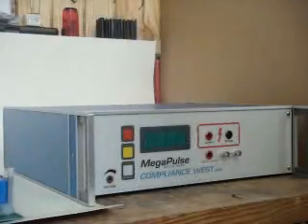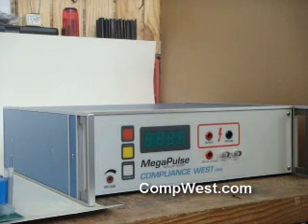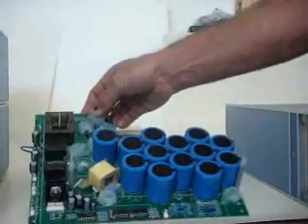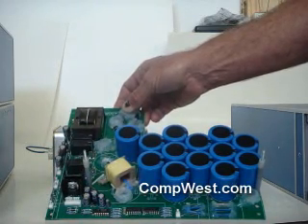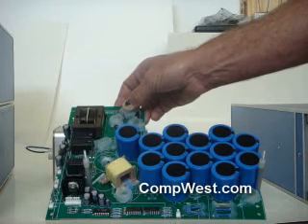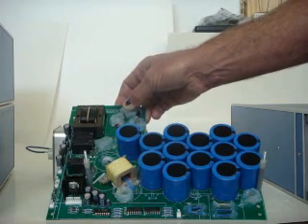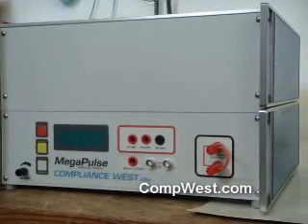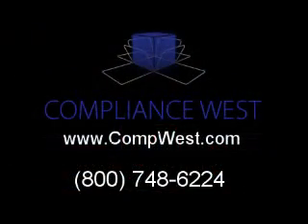Defib-5 Capacitor Options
Capacitor bank used in our MegaPulse Defib-5 Medical Surge Tester.